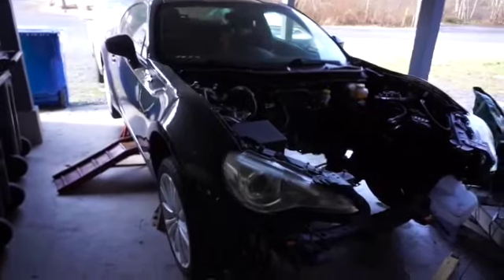SCION FR-S K SWAP BUILD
I'm in the starting phase of building a Honda powered scion fr-s drift car.
in the next video I will be going over what my channel will be mostly about and go over some exciting up in coming ideas ! stay tuned and check back in.